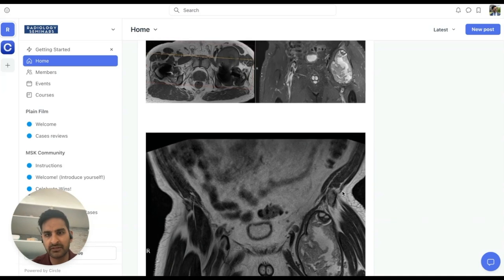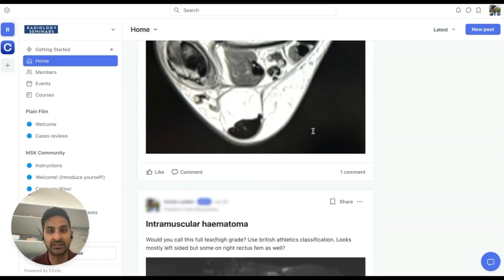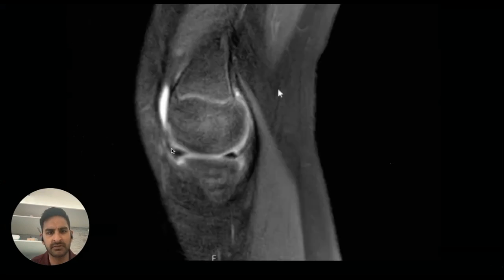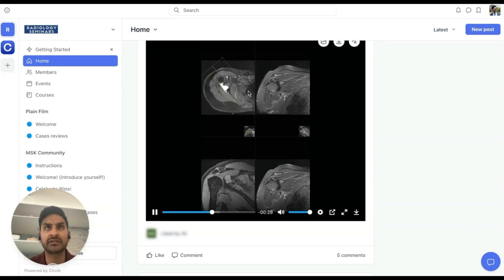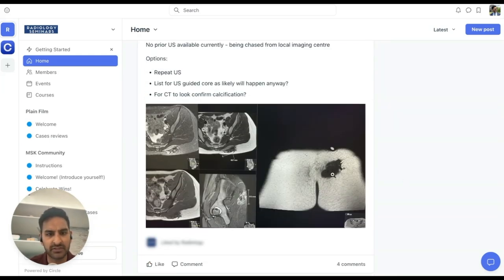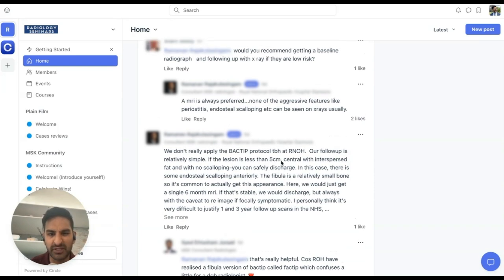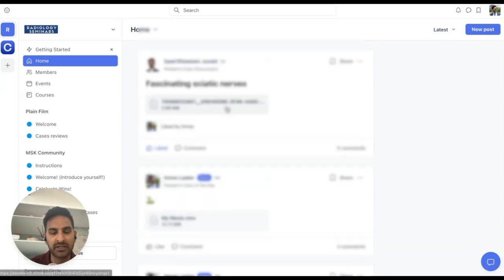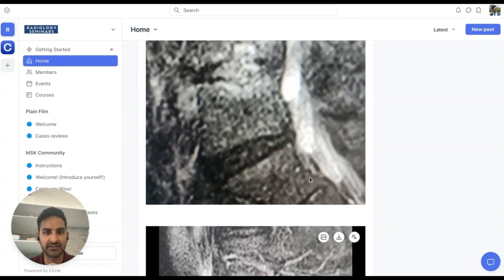Take a sneak peek into the musculoskeletal (MSK) community posts from June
We are thrilled to announce the launch of our Musculoskeletal (MSK) community, led by Dr. Rajakulasingam, Consultant Radiologist at the Royal National Orthopaedic Hospital! This community offers an incredible opportunity to network with like-minded professionals, exchange ideas, and seek second opinions on challenging cases.

If you are interested in learning more about our MSK community and the benefits it can offer you, we invite you to watch our webinar. During this session, we explored the various advantages of being part of the MSK community and why it would be a valuable addition to your professional network.